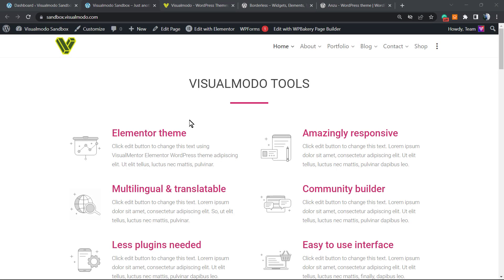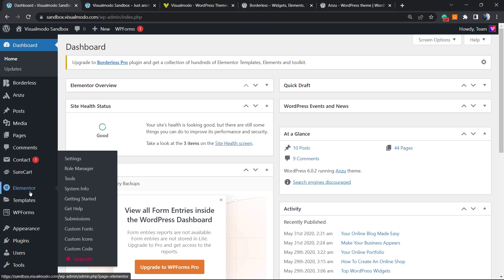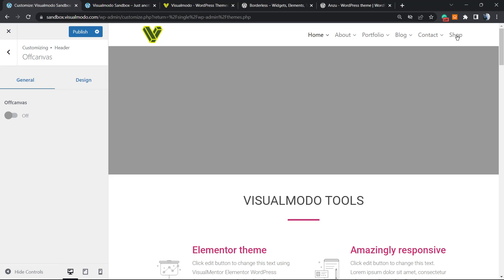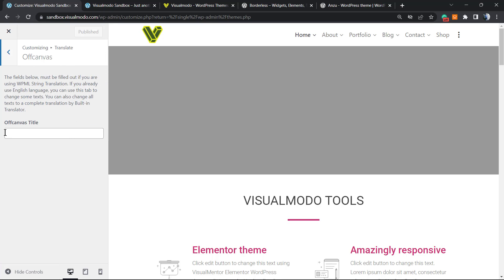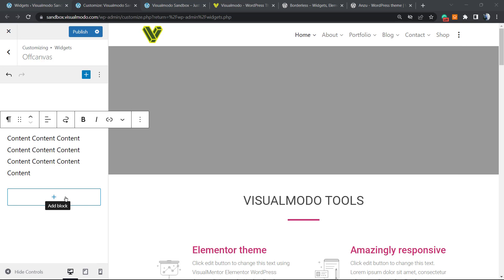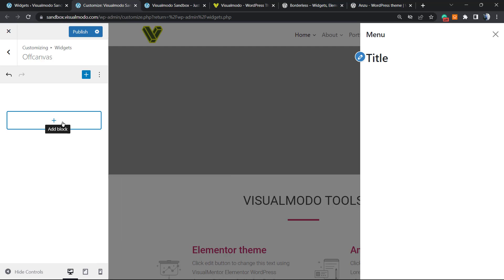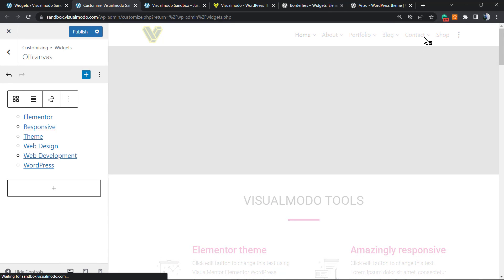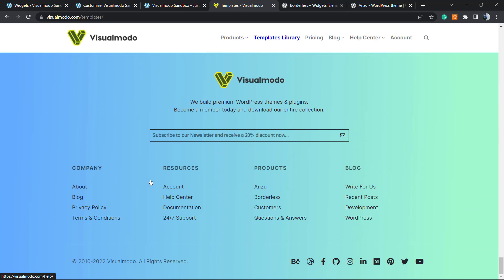How To Add Offcanvas, Flyout, or Side Panel Menu In WordPress For Free? Anzu Free Theme Header 📲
In today's WordPress Anzu theme video tutorial, we'll learn how to create and add widgets in a side menu bar (Offcanvas, Flyout, or Side Panel) in your website navigation menu header hidden sidebar, where you can apply contact info, images or any content you like in an elegant method.  All simple and for free.

Anzu free WordPress theme let's you add a fully customizable button that opens a widgets-ready section to your header navigation menu, let's review how to edit and set it up. Wondering how to add an off-canvas menu to your WordPress site? When designing your site, you may want to display additional links or content while keeping the site's main navigation minimal and uncluttered.

Adding an off-canvas menu can help improve the user experience and make your site easier to navigate. This post discussed the benefits of adding an off-canvas menu in WordPress. Then, we'll give you a step-by-step guide on creating one on your website - no coding required!

Use some classes and our JavaScript plugin to build hidden sidebars in your project for navigation, shopping cart, etc.
Offcanvas is a sidebar component that can be toggled via JavaScript to display on the left, right, or bottom of the viewport. The button or anchor is used as a trigger attached to the specific element you toggle, and the data attribute is used to call our JavaScript.

Site Header Hidden Sidebar An off-canvas menu, also known as a flyout or side panel, is a part of a website that appears on the side of the screen when an action on the page is triggered. Typically, the trigger is a button click. However, it can also be activated by an icon, image or text. There are several reasons why you might want to use an off-canvas menu. You can display a secondary menu located on the side of the site. It can even serve as the sole navigation panel for your website.

You can also use off-canvas navigation to display quick links to specific areas of your website. Thanks to the responsive structure of the canvas menu, this can help your visitors find what they are looking for more easily and keep them on your site longer.

It's also great for special offers or announcements. For example, off-canvas menus allow you to showcase promotions without being overly disruptive or distracting. You can also highlight featured products or services.